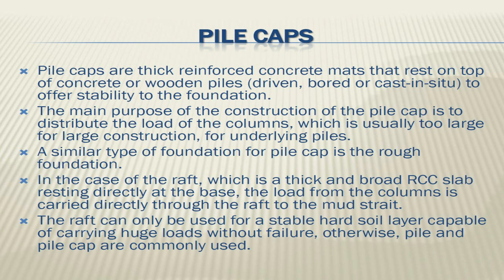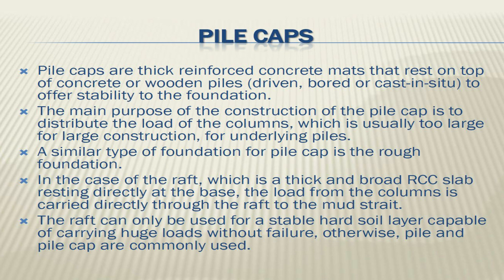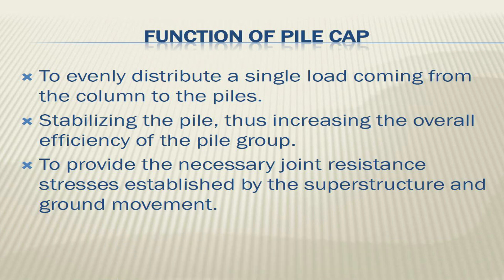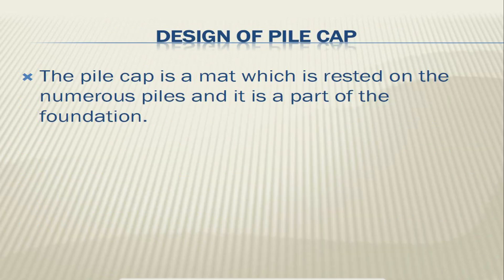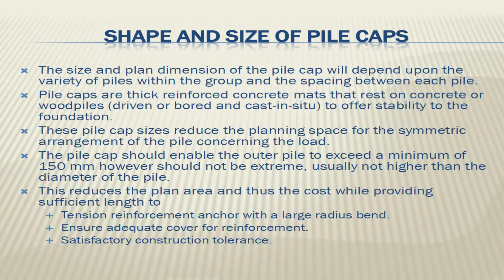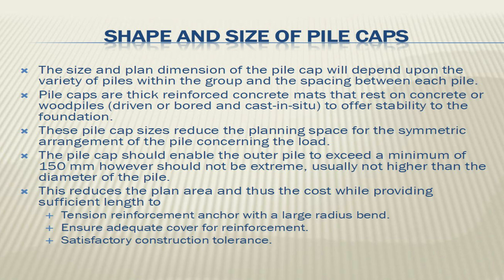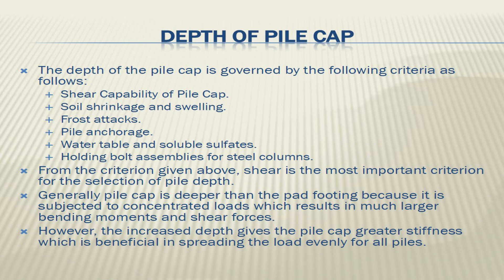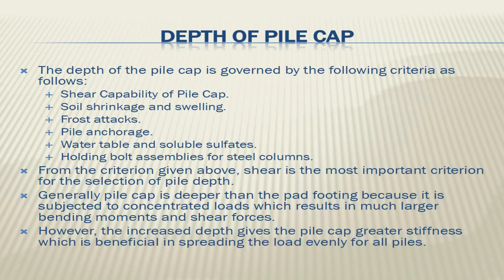What is Pile Cap? || Construction Civil Engineering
In this video, we will be discussing pile caps, which are an essential component in the construction of deep foundations. Pile caps are used to transfer the load of the superstructure to the pile foundation, ensuring the stability and strength of the overall structure.

We will cover the fundamental concepts and principles of pile caps, including their design and construction. We will explain the various types of pile caps, such as rectangular, trapezoidal, and circular, as well as the factors that influence their design, such as the load of the superstructure, the soil conditions, and the spacing and arrangement of the piles.

Furthermore, we will provide tips and insights on how to design and construct a successful pile cap, including common challenges and solutions, as well as the importance of proper reinforcement and detailing.

Whether you are a student, graduate, or professional in civil engineering or construction, this video is for you. You will gain a better understanding of pile caps and their applications, as well as learn valuable insights and tips on how to design and construct a successful pile cap for your next project.

So, if you want to learn about pile caps and their importance in the construction of deep foundations, watch this video now and discover everything you need to know about this essential component of structural engineering!

                                                    Bell Icon